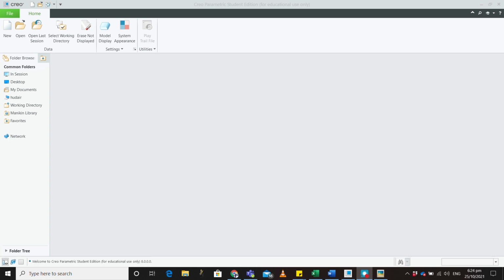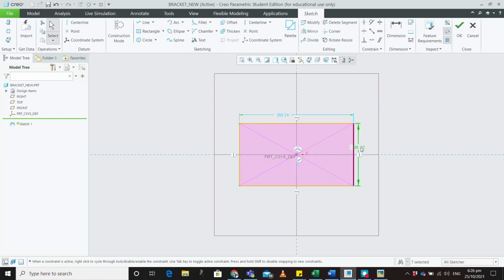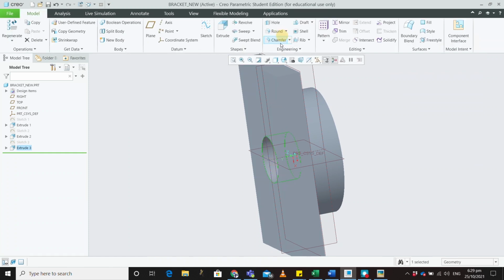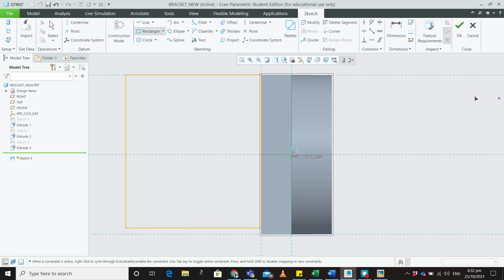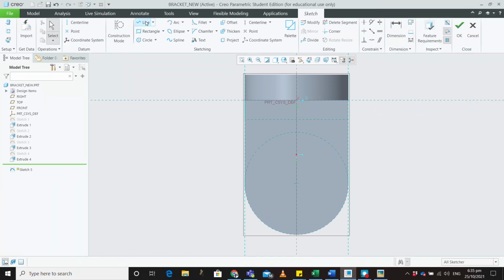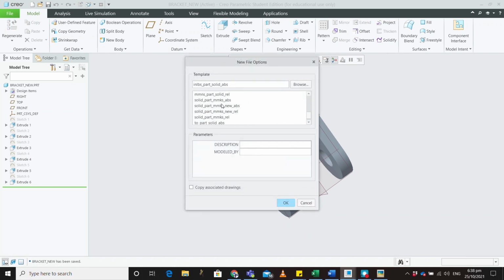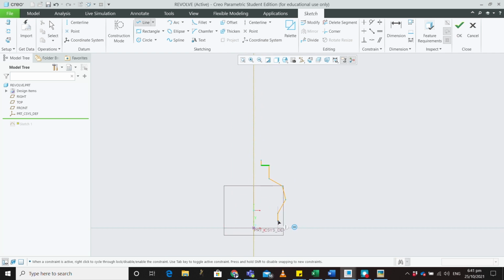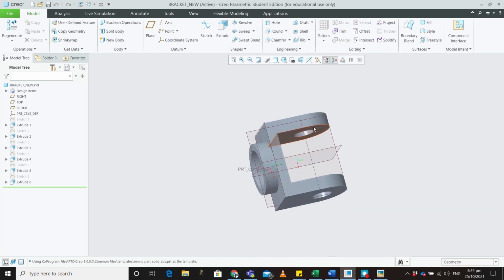Creo Parametric | Absolute Beginners | Lesson 4 | Creo Basics Tutorial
This session is about how you can create basic 3d parts, using extrude and revolve features in CREO.